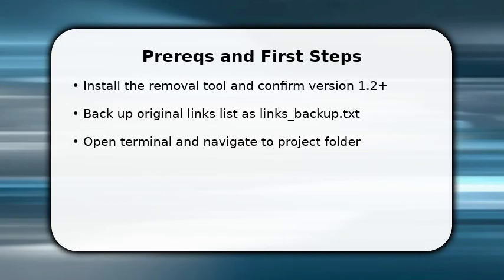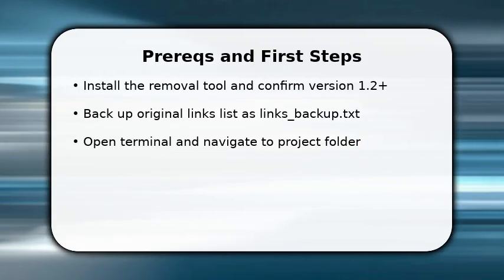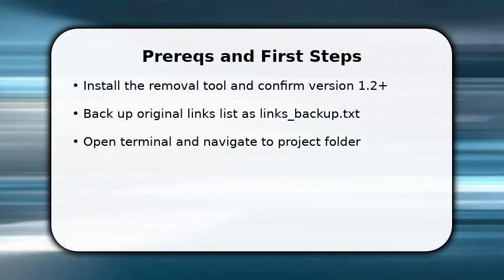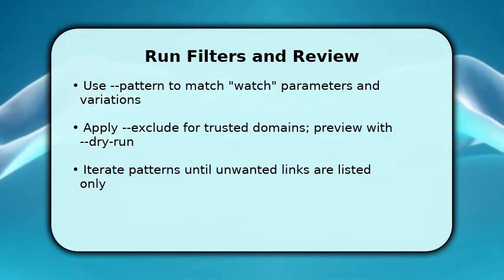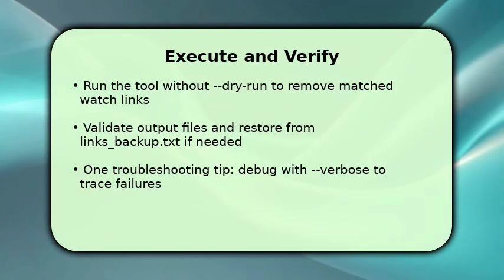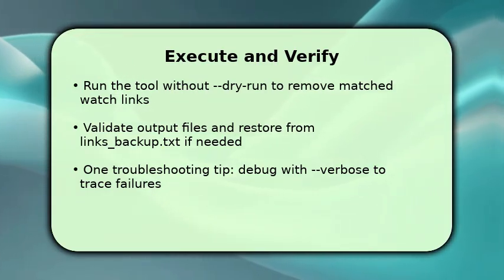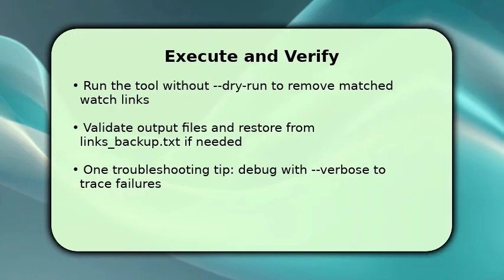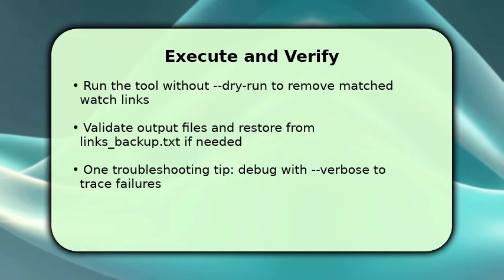How to Remove Watch Links with Tool - Full Guide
Discover the ultimate guide to removing watch links from your device. This comprehensive tutorial covers various methods, including software tools and manual steps for different platforms like iOS and Android.

remove watch link, how to delete timer app, watch stop function iPhone, Android time reminder removal, deleting countdown on iPad